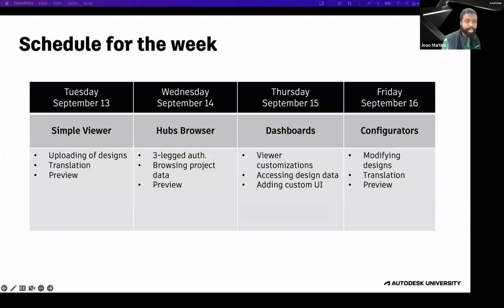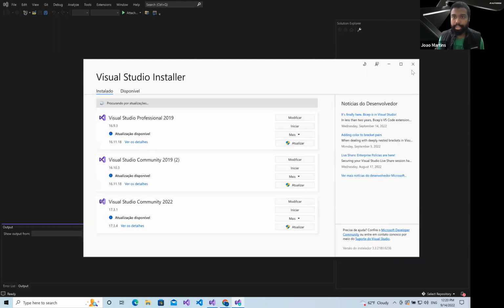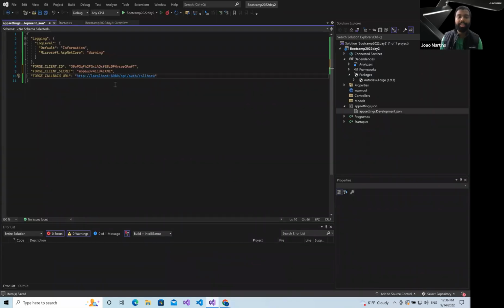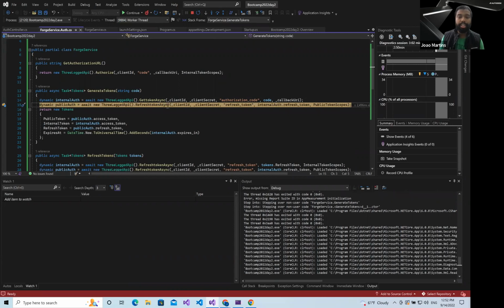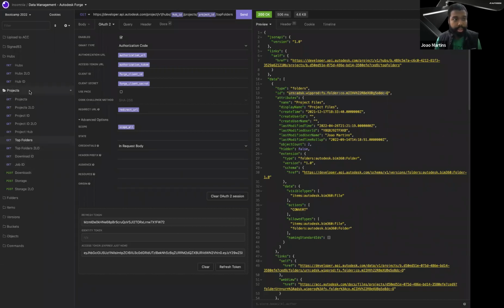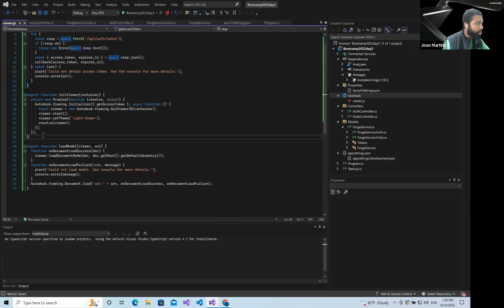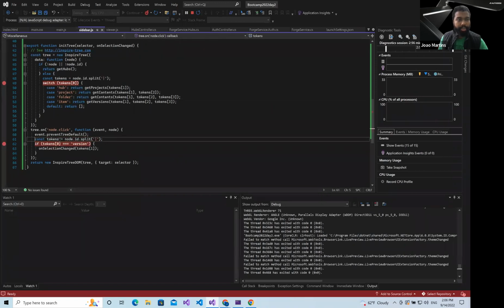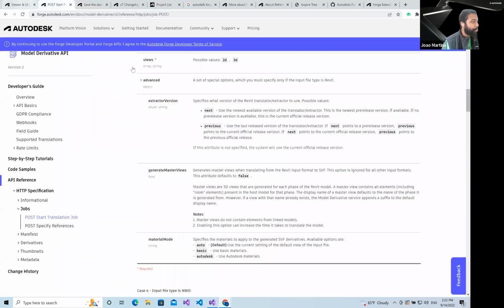Pre-AU 2022 Forge Online Bootcamp (Hubs browser, .NET)